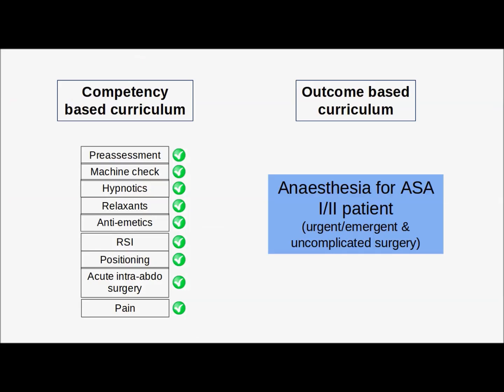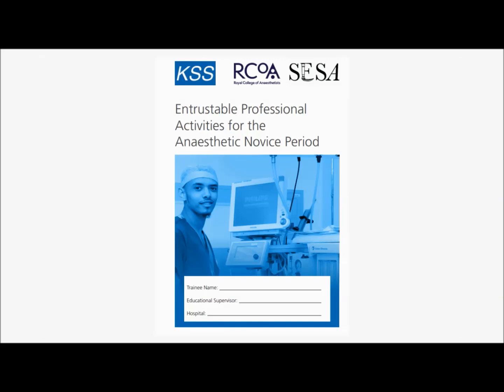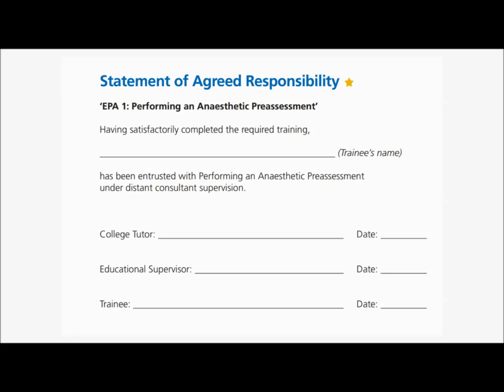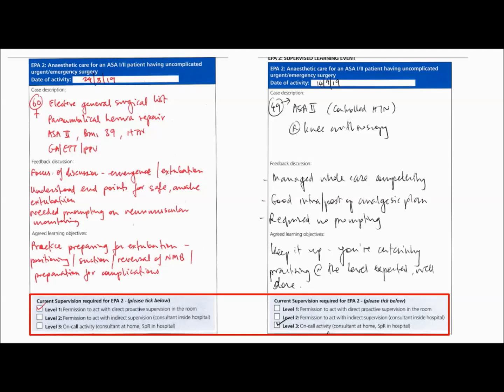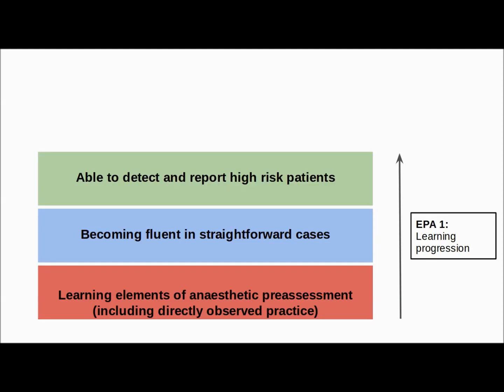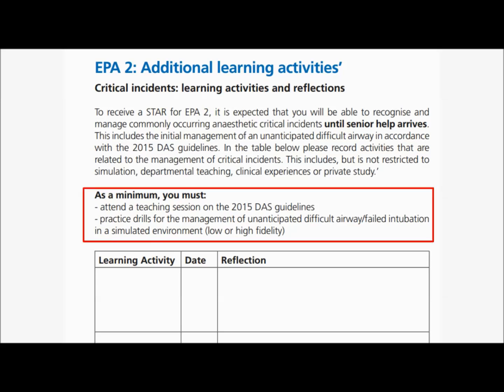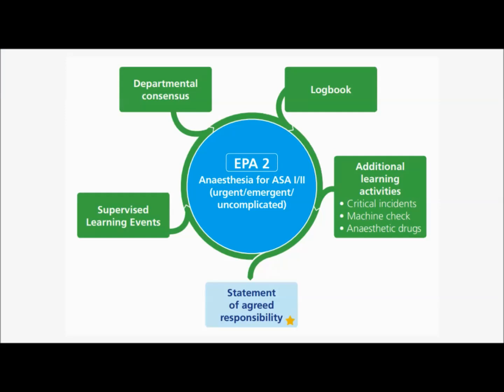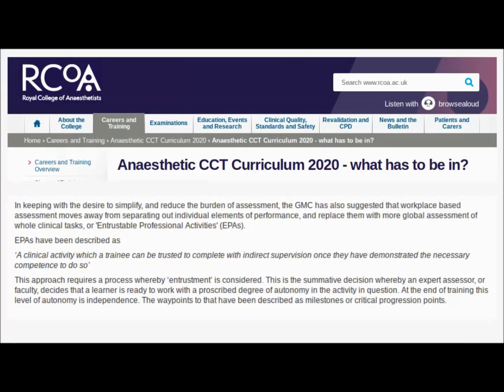Entrustable Professional Activities for the Anaesthetic Novice Period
This is a short presentation to introduce our Entrustable Professional Activities curriculum for the Anaesthetic novice period.